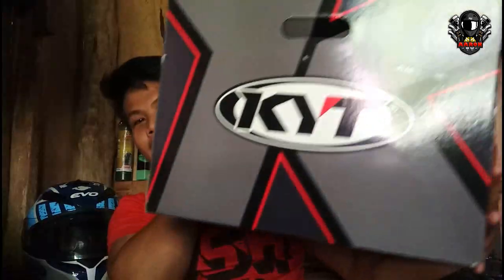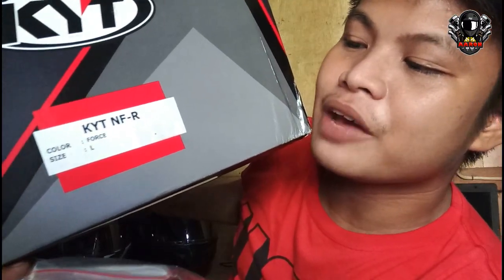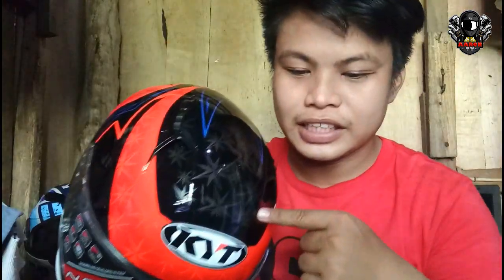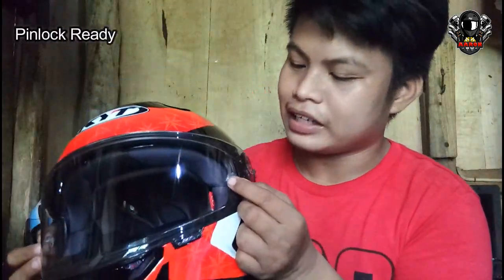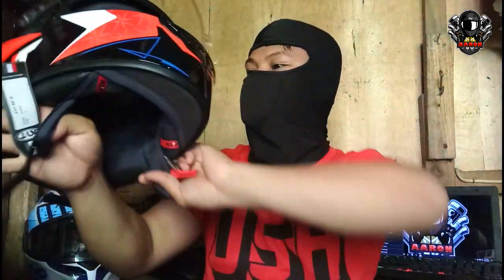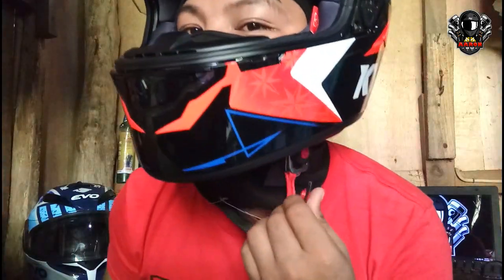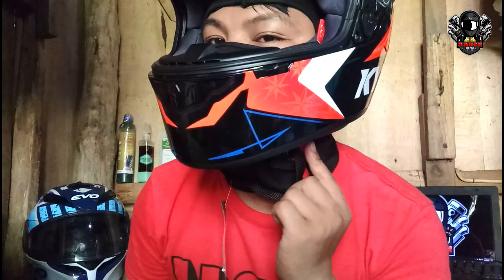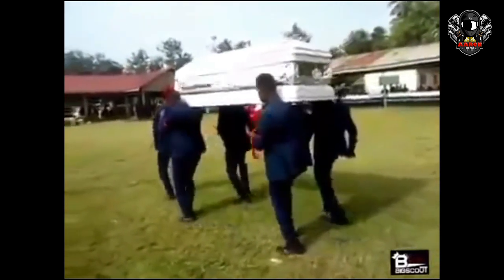KYT NF-R FORCE UNBOXING | REVIEW AND FIRST IMPRESSION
Price: 6,800
Size: Large